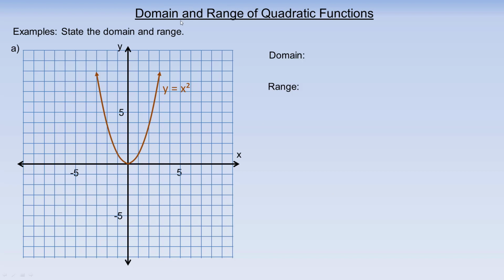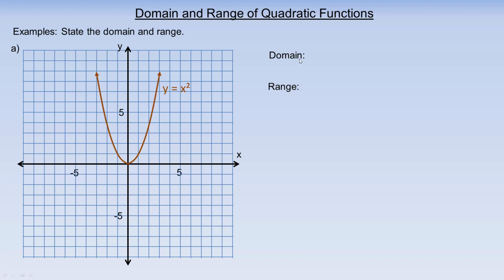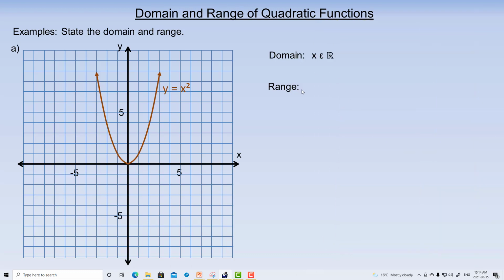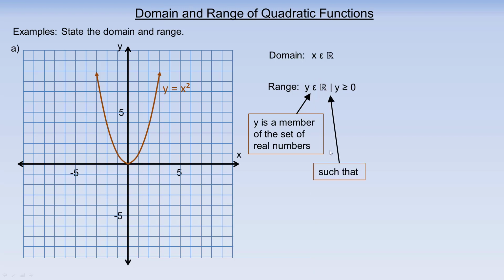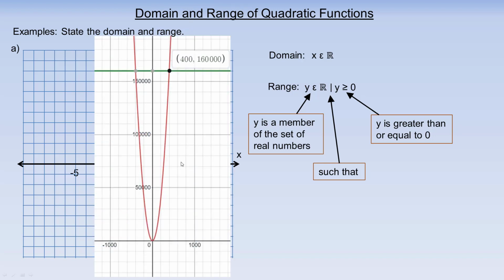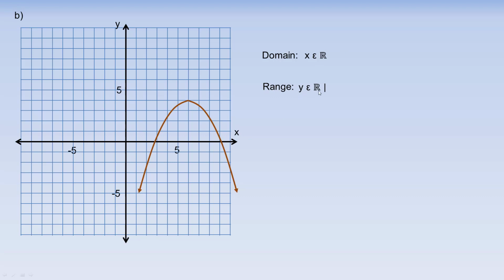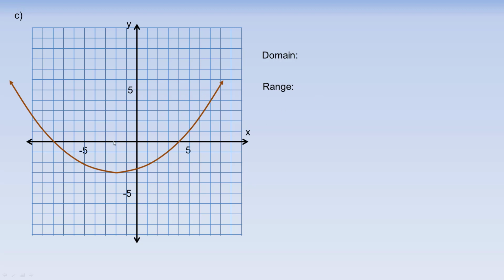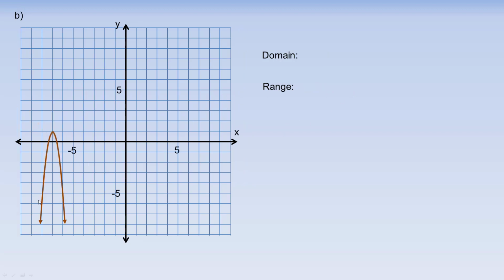Domain and Range of Quadratic Functions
This tutorial shows how to write the domain and range for quadratic functions.